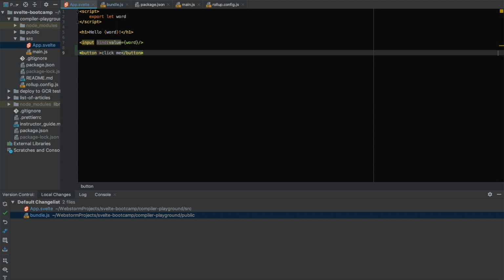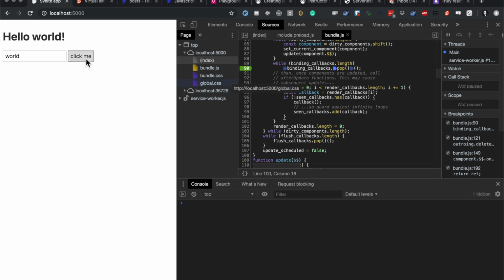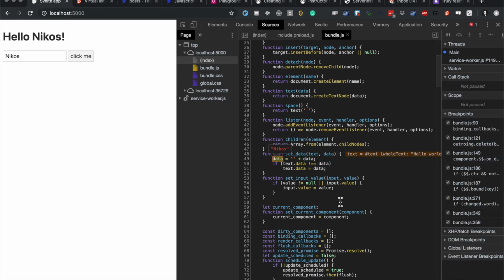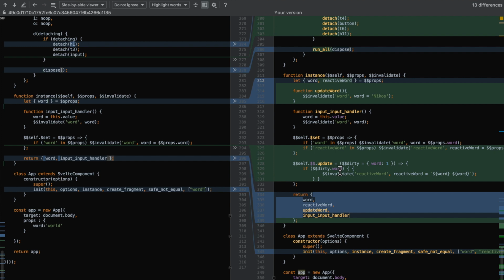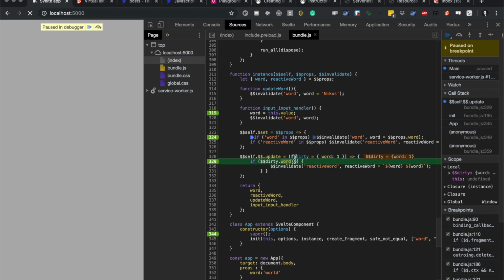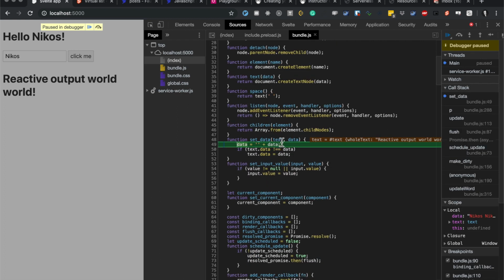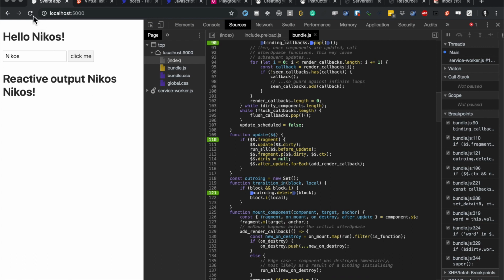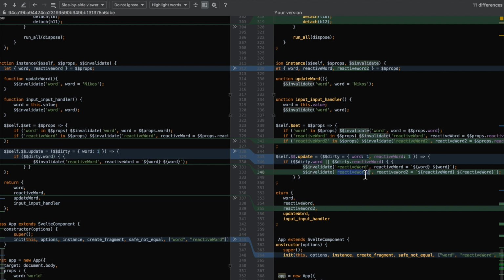Svelte Compiler output - Reactive Programing - Part 5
Lets now tackle reactive code output

📹 My Gear
Mic: Rode NT